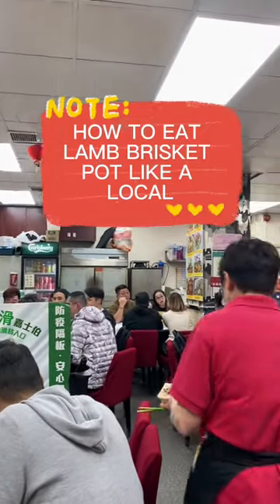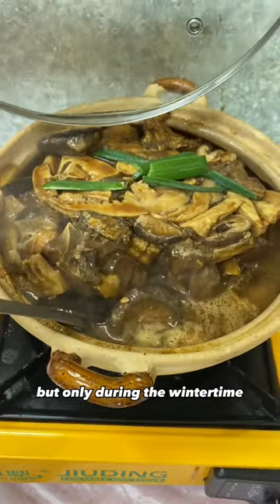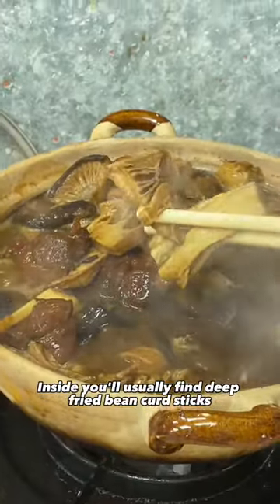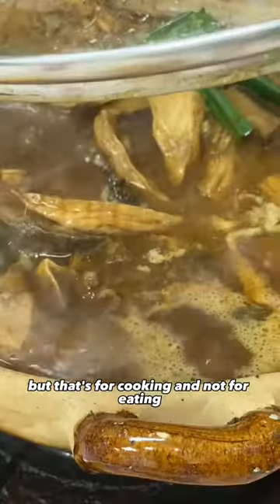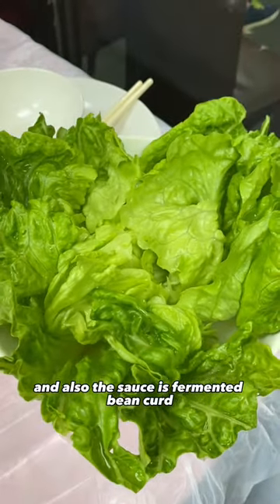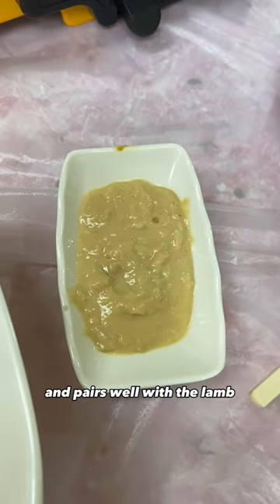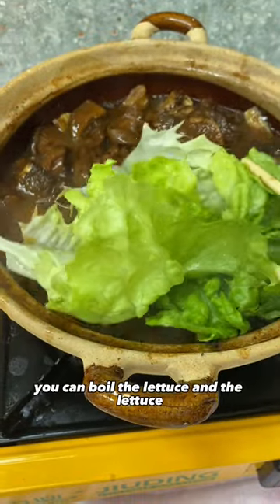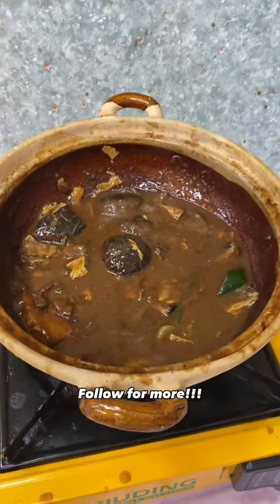How to eat lamb brisket pot like a local in Hong Kong